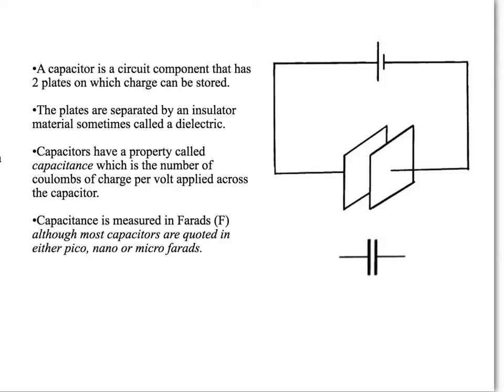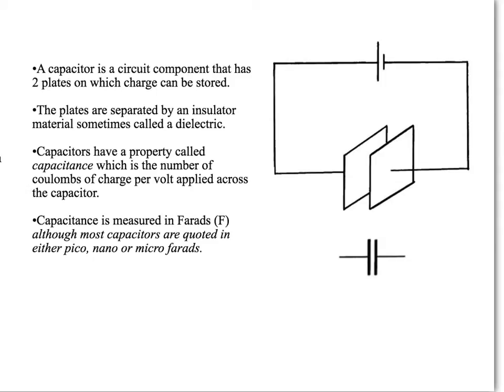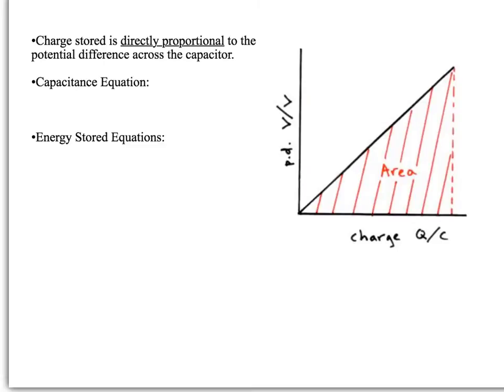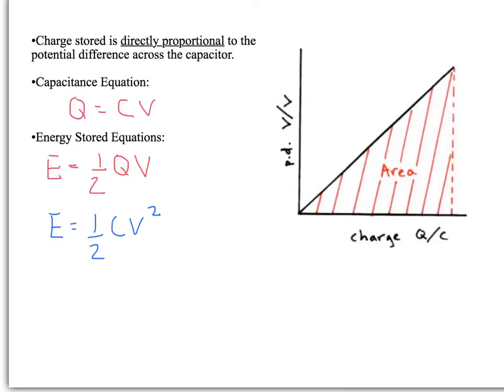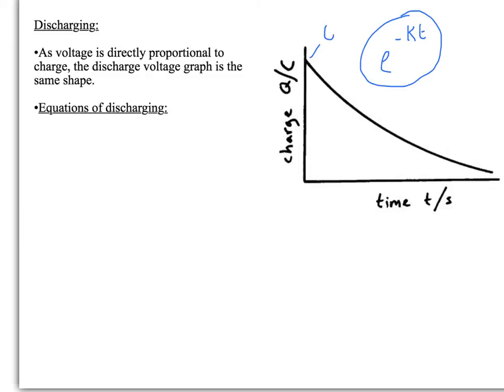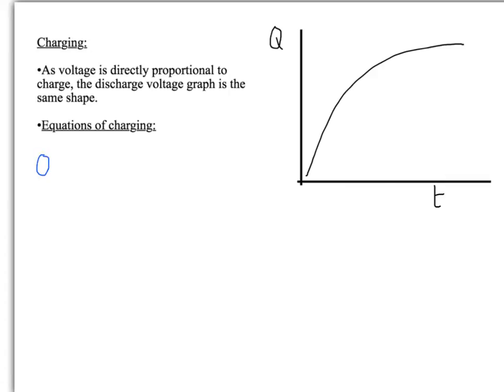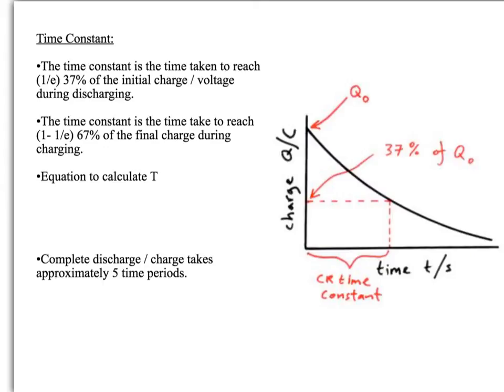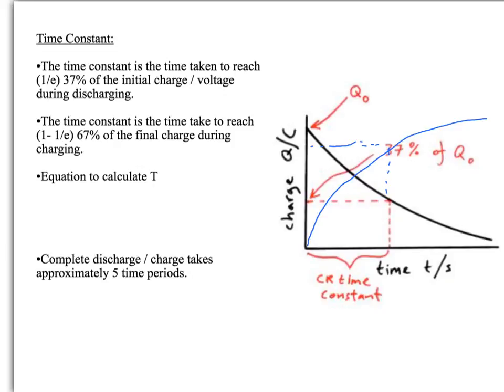A Level Physics: AQA Unit 4: Capacitors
A description of some of the key points about capacitors in terms of charging, discharging, energy contained and time constants